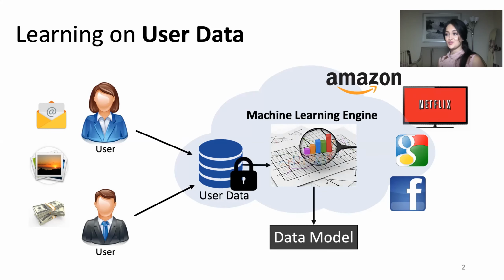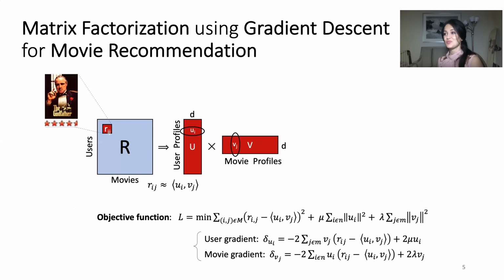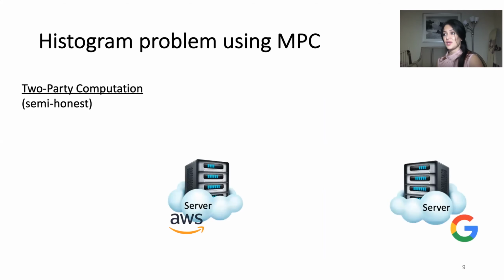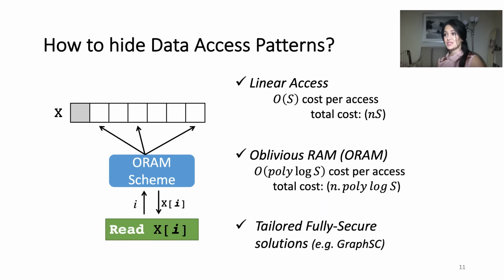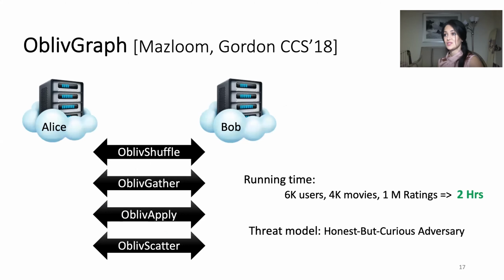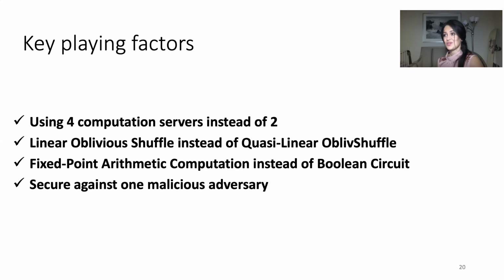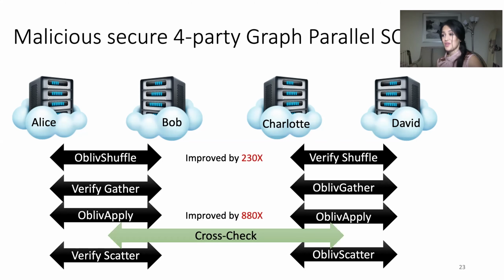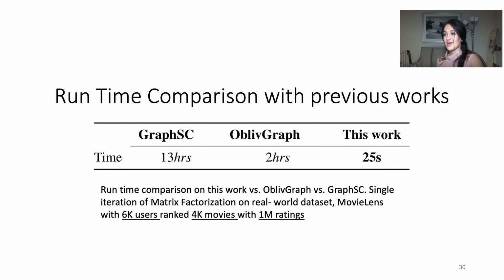Learning on Large-Scale Data with Security & Privacy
A Google TechTalk, 2020/7/30, presented by Sahar Mazloom, George Mason University
ABSTRACT: